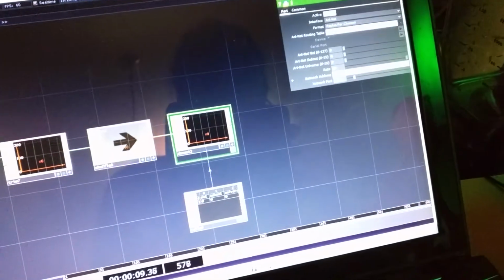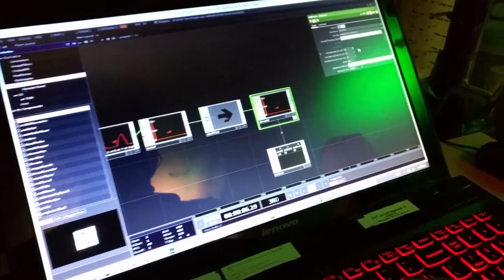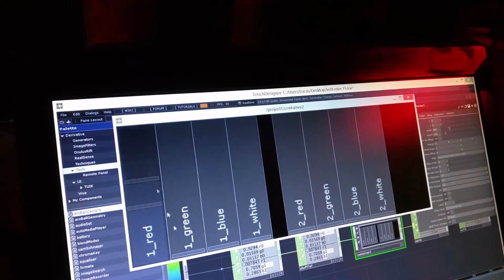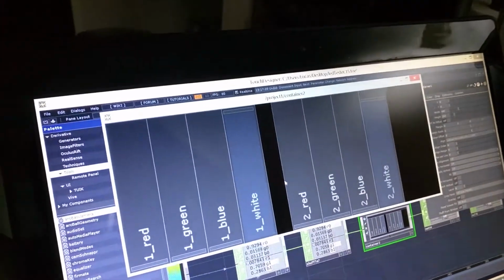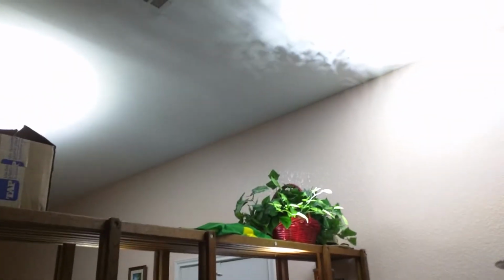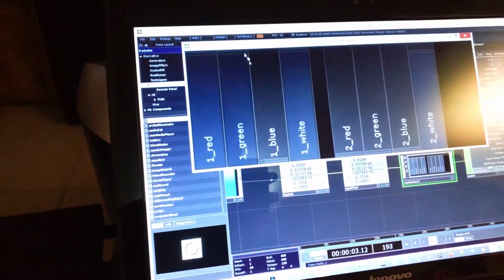$20 dollar Lixada usb to DMX adapter + 2 GBGS led pars - working!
Decided to add a couple cheap led par cans to my GeoPix setup, with plans to integrate support for dmx control into GeoPix [eventually]

Just testing these lights out with the super cheap Lixada usb to dmx adapter, had some troubles, saw very little on the web about it, and thought I'd document some of it and show how it works.

GBGS Super Bright 10W x 7 Led RGBW Par Light:

Lixada USB to DMX Interface Adapter:

You'll need the artnet to uDMX utility too if you're doing this with Touch:

To install unsigned drivers in win 8/10 I had to follow this guide: